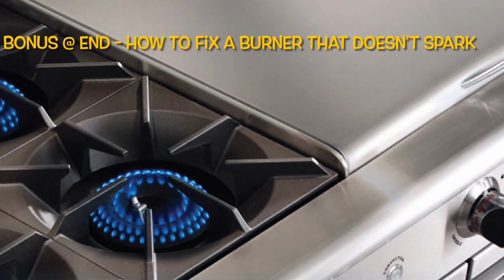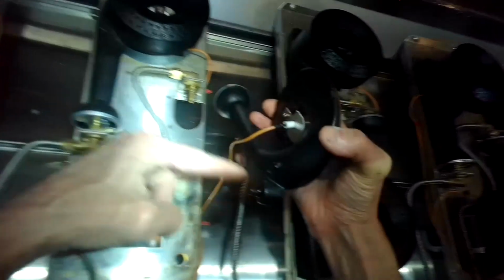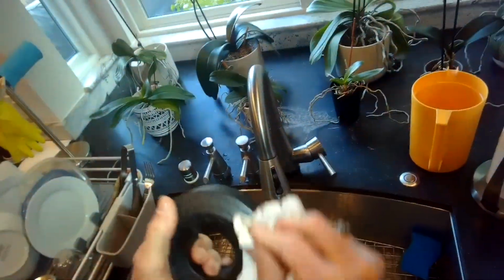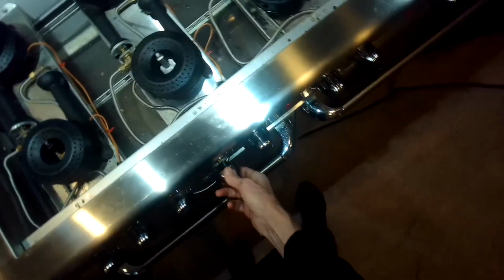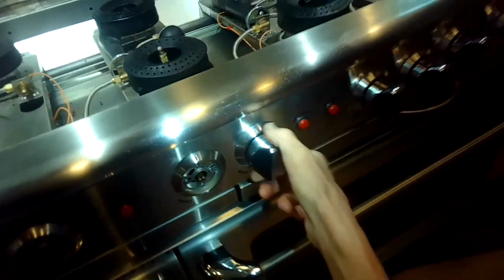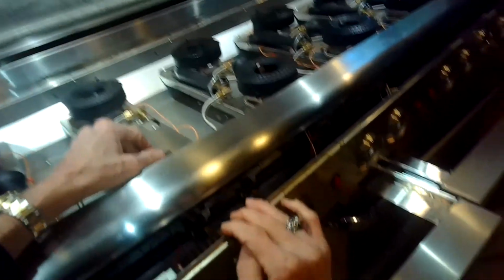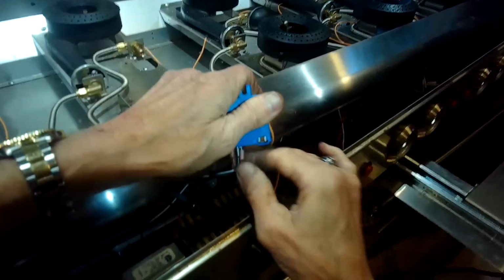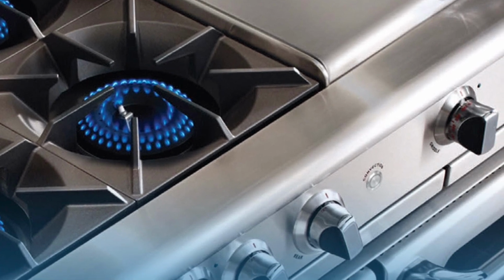✨ Capital Range - Burner Won’t Light - No Clicking - EASY DIY FIX ✨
✨How to fix a capital burner that won’t spark.

⚙️-Great Place to Buy Tools and Parts USED IN THIS REPAIR